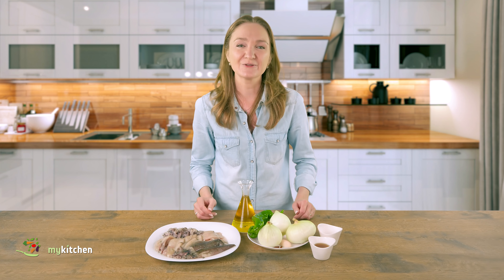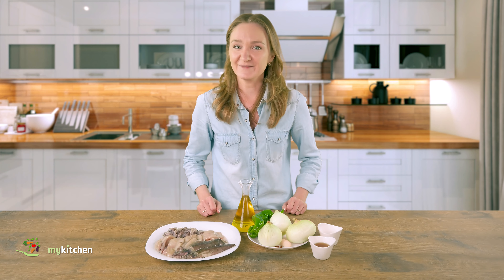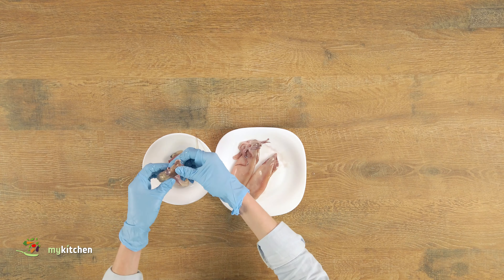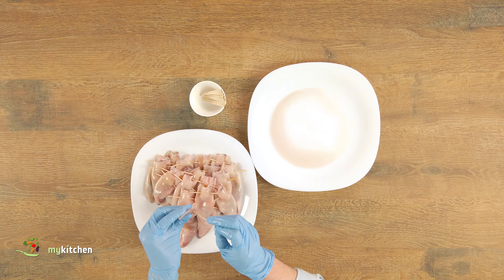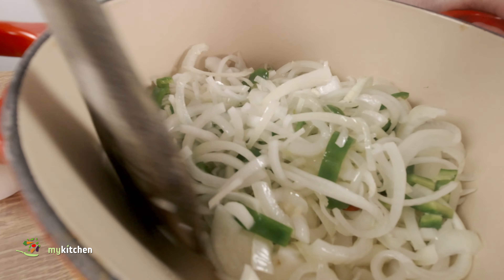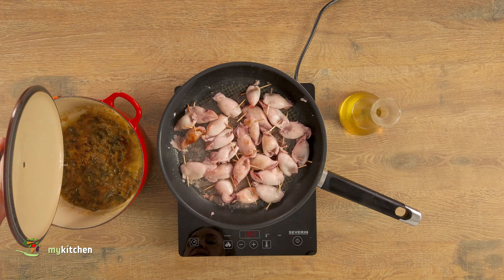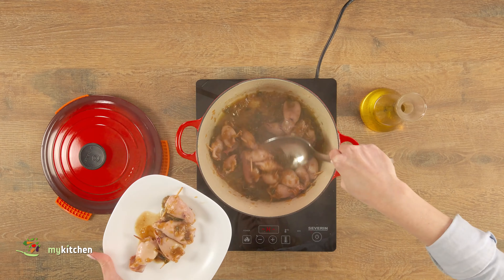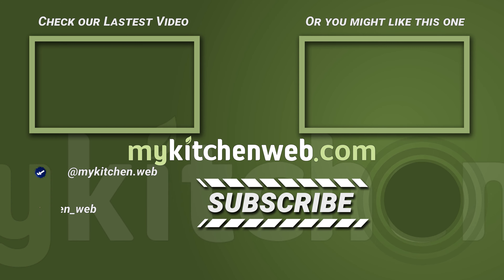Spanish Baby Squid Recipe 🦑🦑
Here I present you this Spanish Baby Squid Recipe with caramelized onion that will change your mind about the best way of cooking calamari or baby squid.